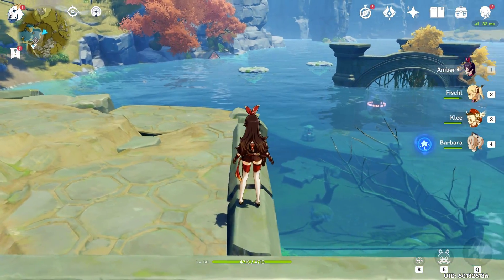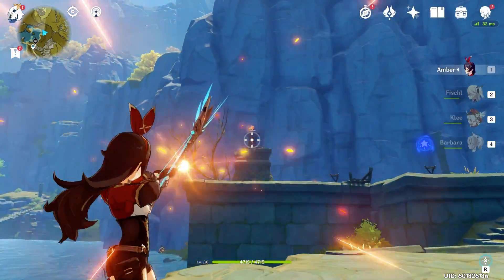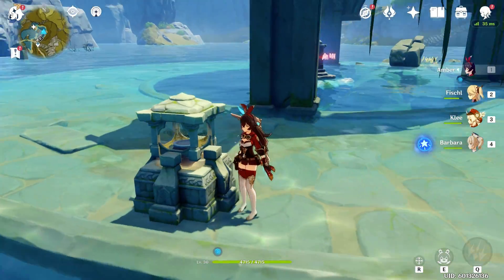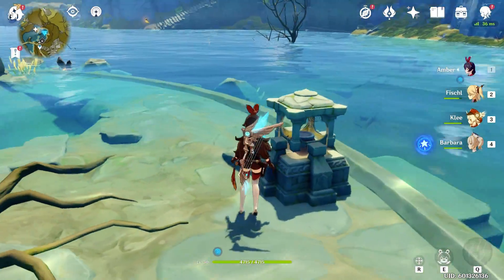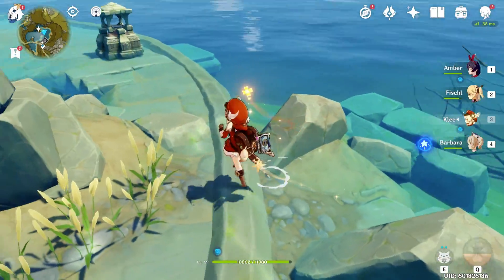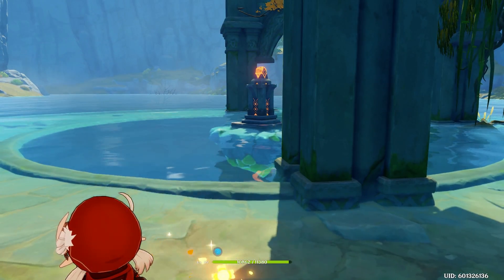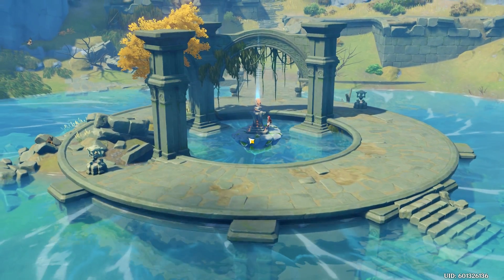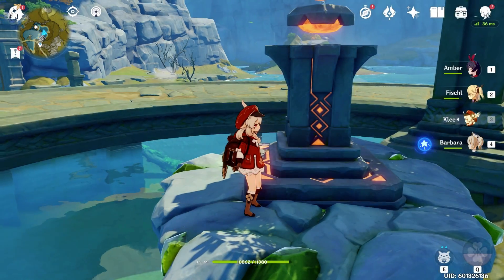Genshin Impact Taishan Mansion Domain Puzzle Guide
A guide on how to solve the Taishan Mansion domain puzzle, which is inaccessible due to the high levels of water.